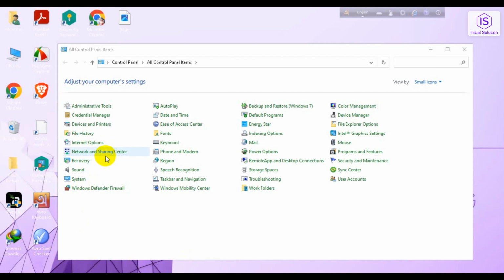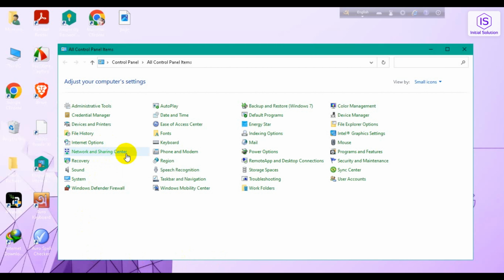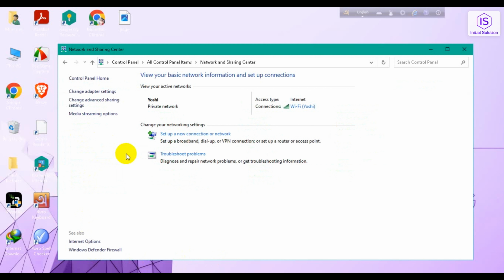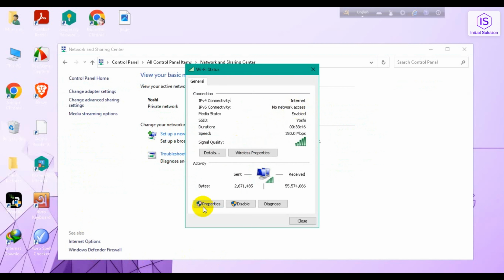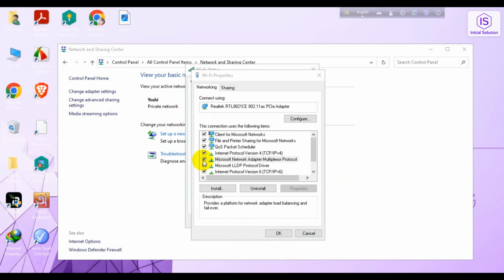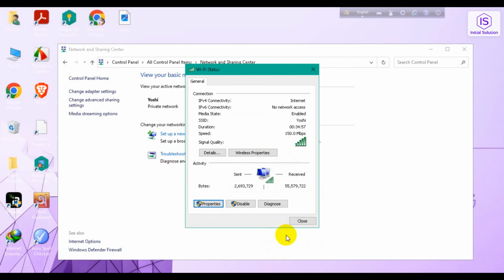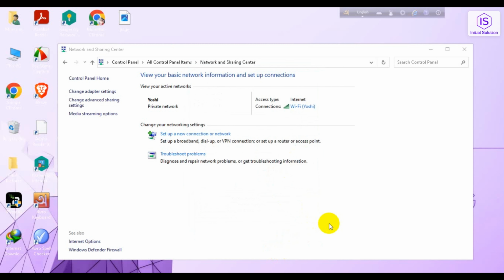How to fix Facebook this site cannot be reached 2024: social media SOS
Experiencing the frustrating 'This Site Cannot Be Reached' error on Facebook? Don't worry; we've got your back! Dive into this comprehensive guide on fixing the issue and get back to scrolling! 🚫🌐

Step 1: Check Your Internet Connection.
Step 2: Clear Your Browser Cache and Cookies.
Step 3: Disable Browser Extensions.
Step 4: Reset Your DNS Settings.
Step 5: Verify Facebook's Server Status.
Step 6: Contact Your Internet Service Provider (ISP) for Assistance.

📖 Chapters of How to fix Facebook this site cannot be reached:
00:00: Introduction: Greeting and Problem Description
00:05: Identifying the Issue: "Site Cannot Be Reached" Error
00:20: Step 1: Opening Control Panel on Your Computer
00:27: Step 2: Accessing Network and Sharing Center
00:39: Step 3: Navigating to Network Connection Properties
00:47: Step 4: Turning Off Microsoft Network Adapter Multiplexor Protocol
01:10: Applying Changes and Closing Network Properties
01:26: Problem Resolution: Facebook Site Can Now Be Reached
01:39: Summary of the Fixing Process
01:49: Call to Action: Like, Comment, Share, Subscribe, and Bell Icon
01:55: Sponsorship Message: Xiroosft Services and Brand Promotion
02:02: Reminder: Check Description for More Details